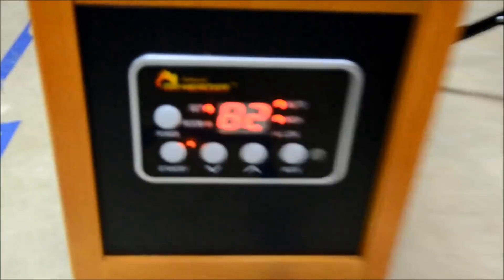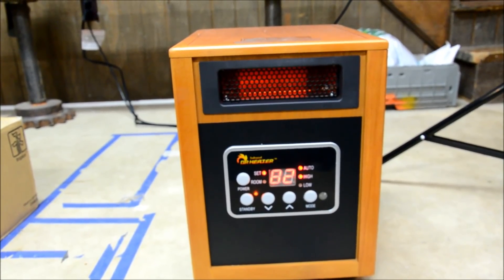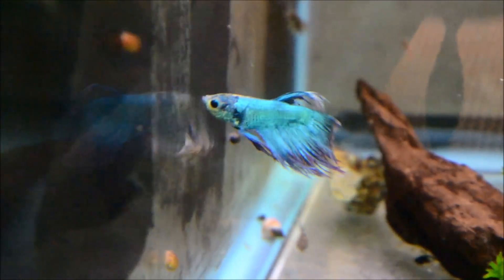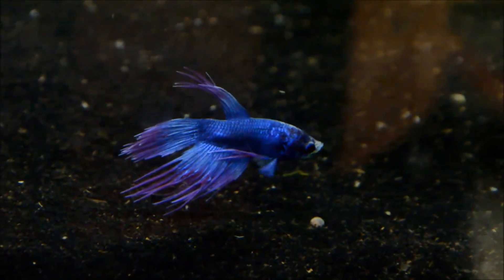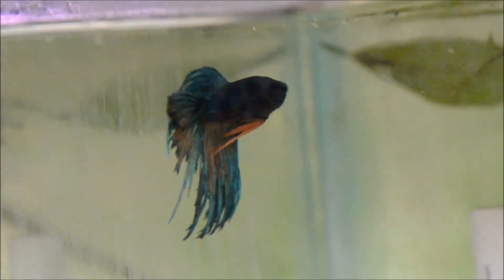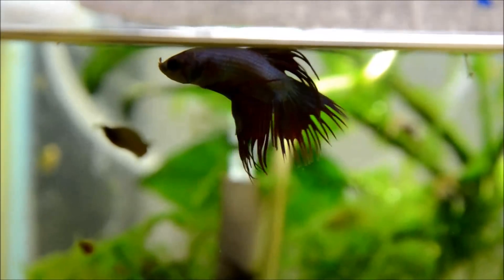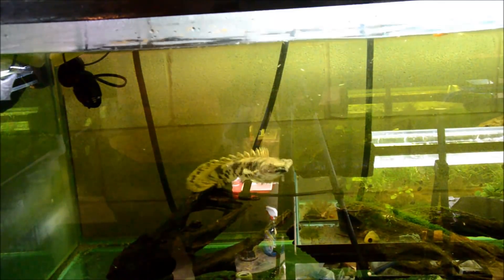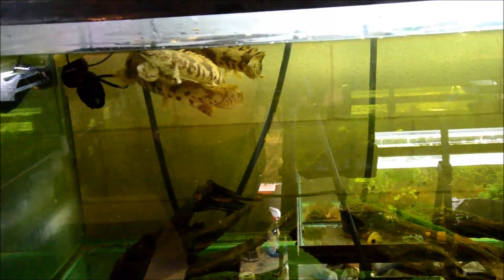Feeding the big boys- Fishmas Day 7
Today I feed the big boys, update on the "accidental" bettas, and give you a brief heater review!